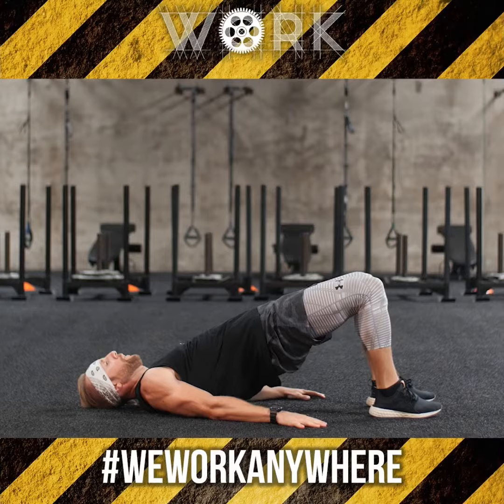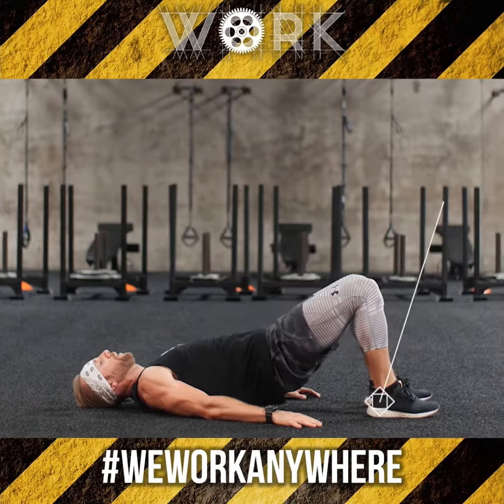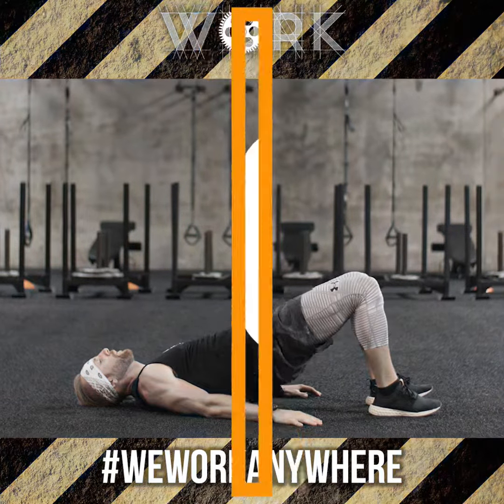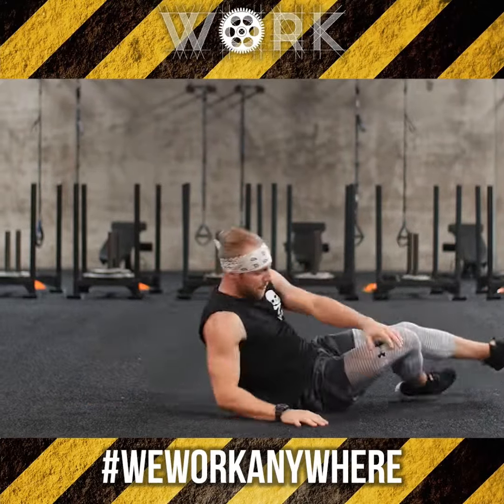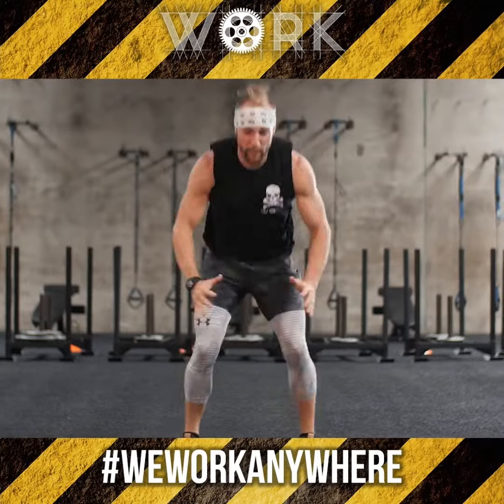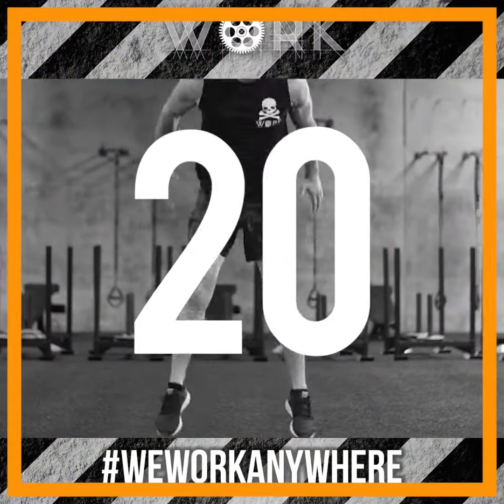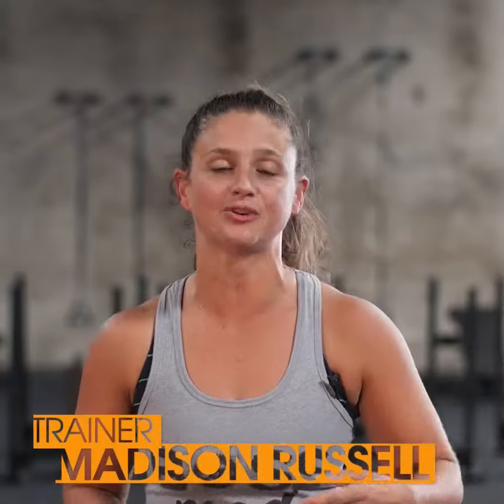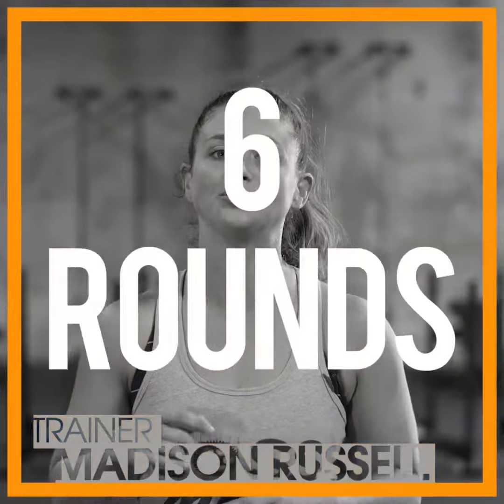Episode 5: Bodyweight Home Workout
Start at 10 reps of a bridge lift followed immediately by 20 squat jumps. Complete 6 rounds, adding +2 rep to the bridge lift and -2 reps to the squat jump until you complete 20 bridge lifts and 10 squat jumps. For more of a challenge, complete the bridge lift on 1 leg, performing the number of reps each round on both legs. Post your time on Instagram under the hashtag weworkanywhere!